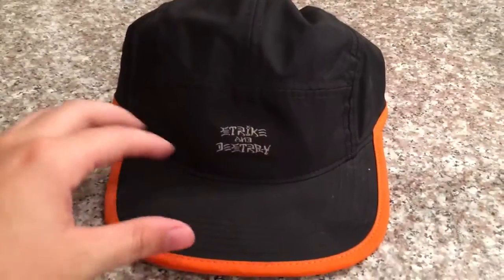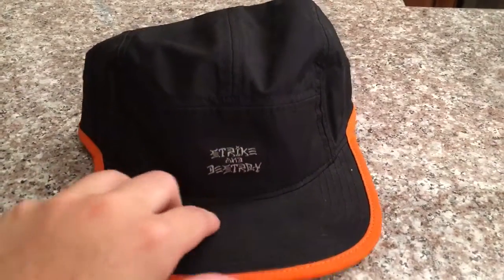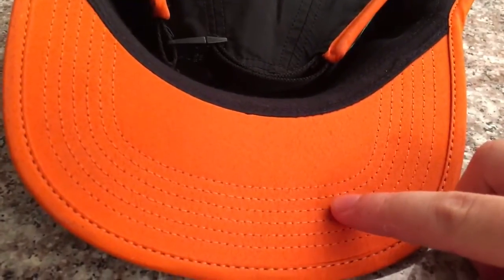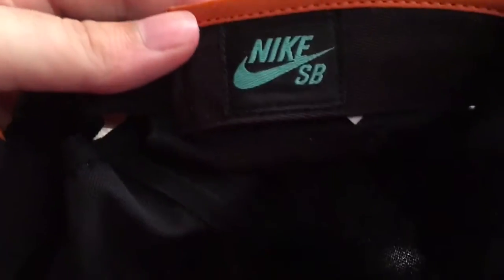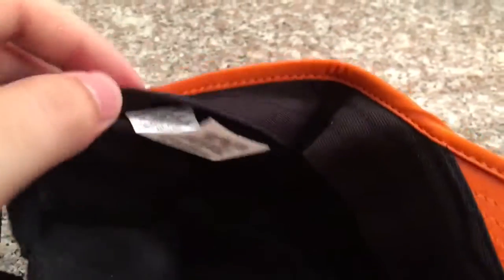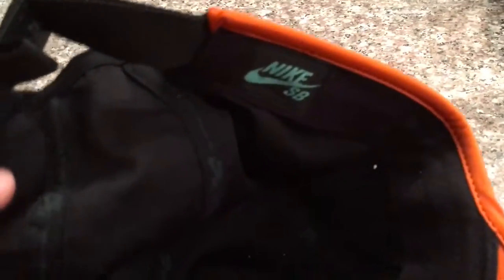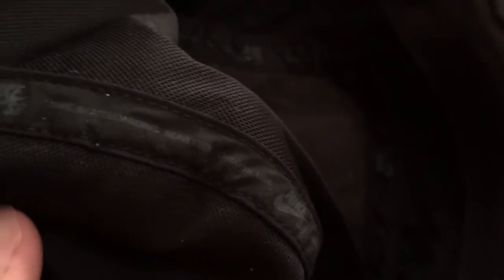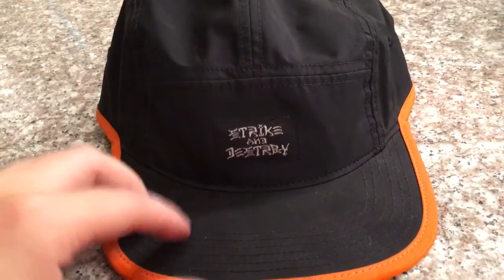Nike Five panel- spot a fake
I'm back again showing you guys a good way to check if your Nike five panel is legit or not. As always, leave your questions in the comments and I'll try to help you out!